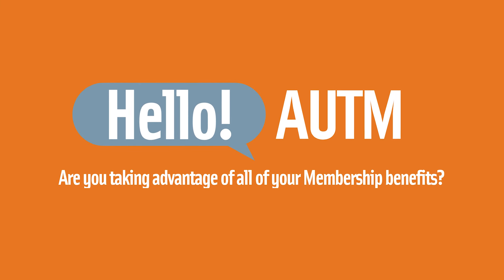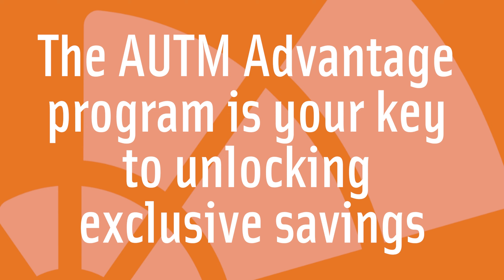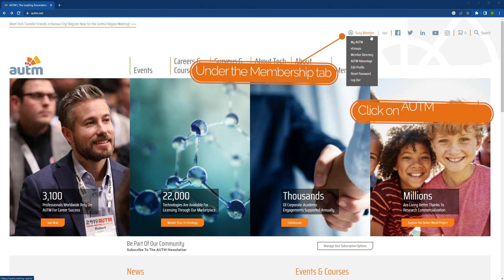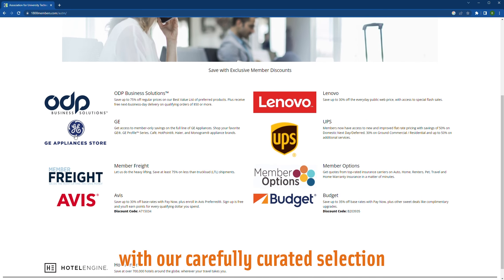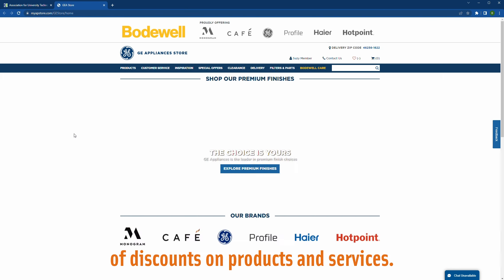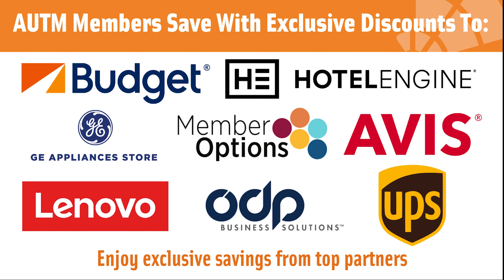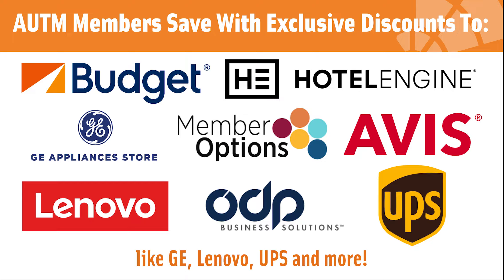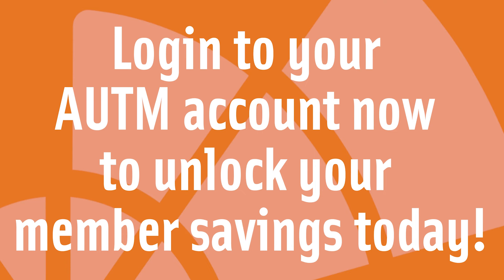AUTM Membership Benefit: AUTM Advantage